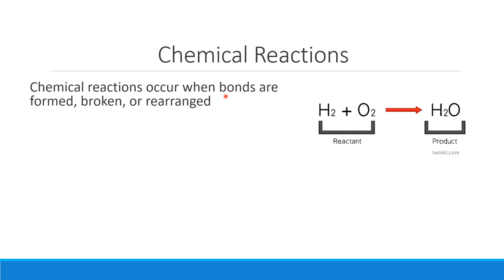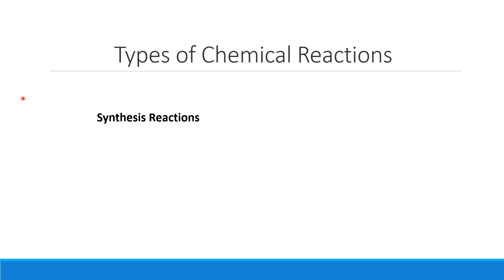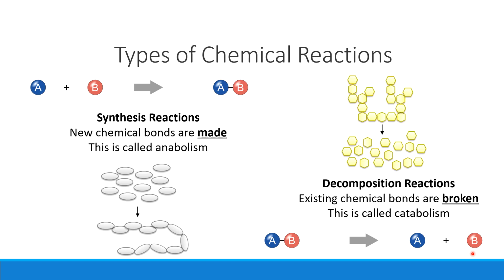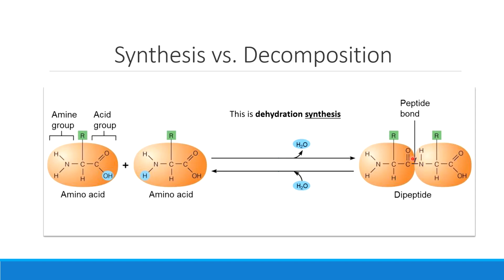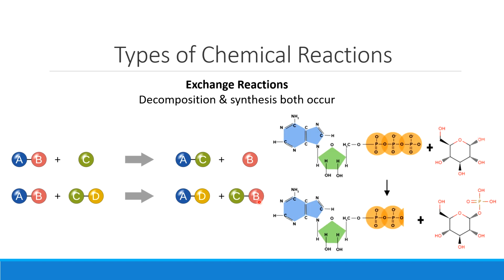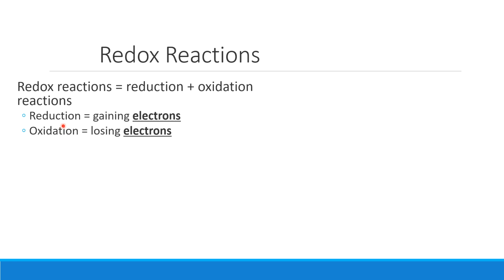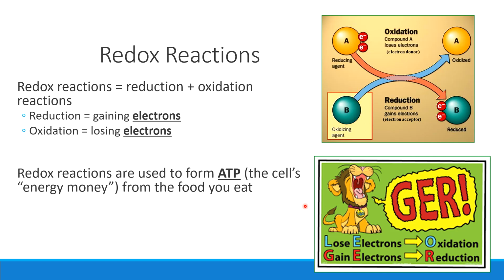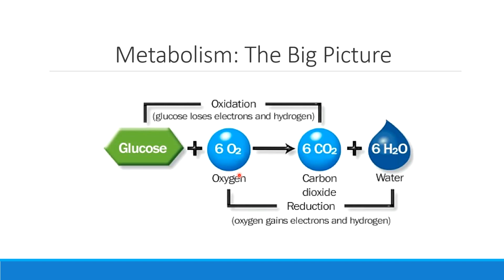Ch. 2 - Types of Chemical Reactions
In this short video, Dr. Ahles explains the 3 main types of chemical reactions in the body. She then explains what happens in redox reactions & how that relates to the way your body makes energy from your food.